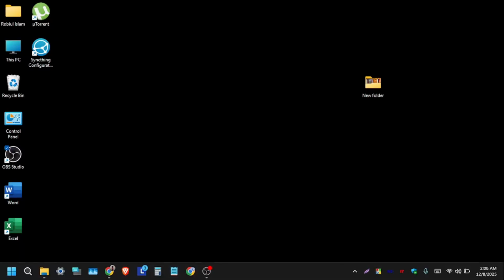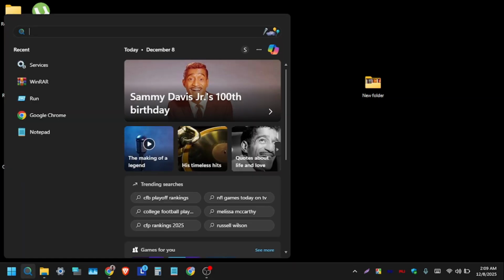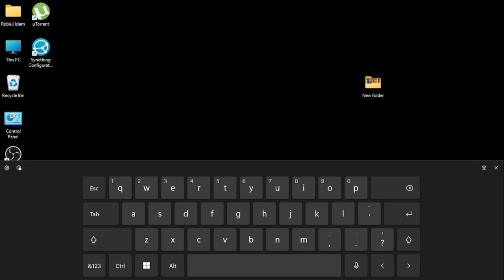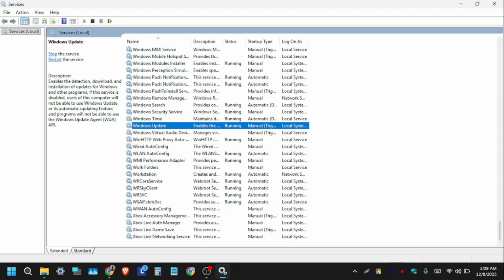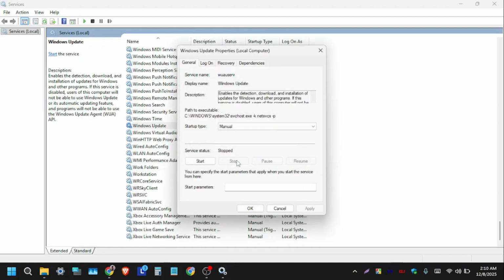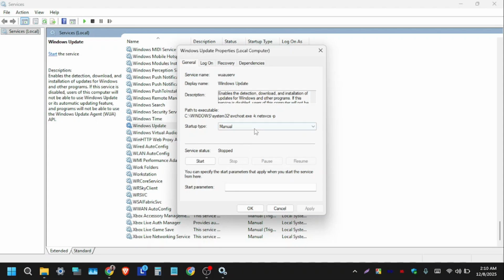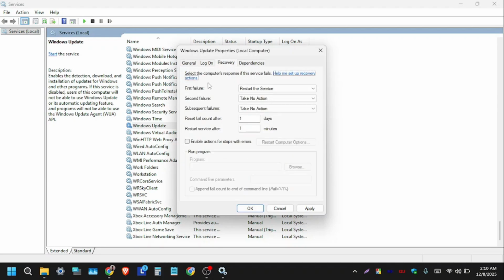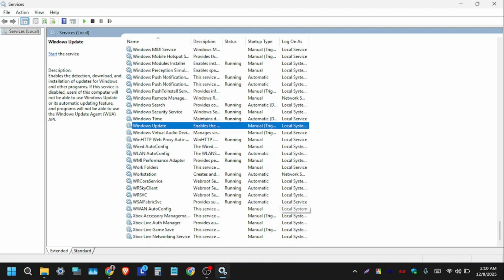How To Stop Automatic Updates in Windows 11 | Disable auto update windows 11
desativar atualização automatica w11
como desativar atualização automática windows 11
how to stop update windows 11
как отключить обновление windows 10
cara mematikan update windows 10

Disable Automatic Updates | Turn Off Auto Updates

Learn how to stop automatic updates in Windows 11 with this straightforward tutorial. This guide shows you how to disable Windows Updates using the system services control panel. Control your update preferences to avoid unexpected restarts, bandwidth usage, or unwanted software changes, ensuring your PC runs exactly how you want it.